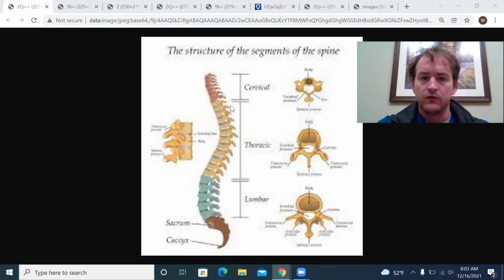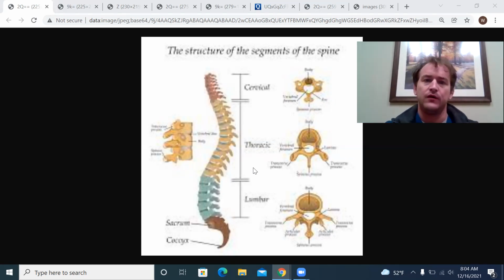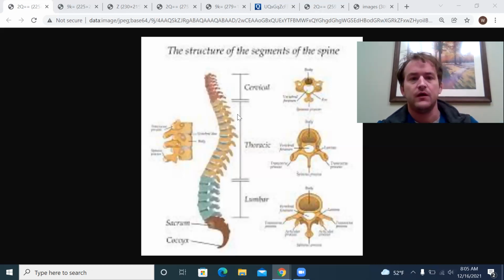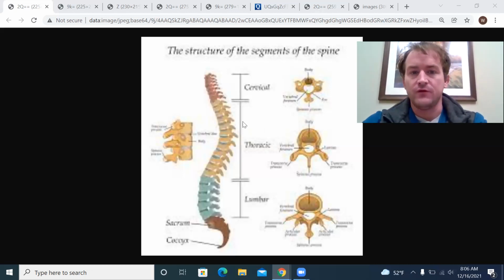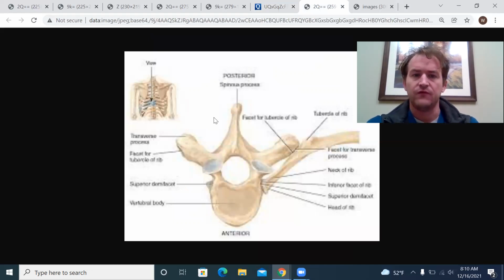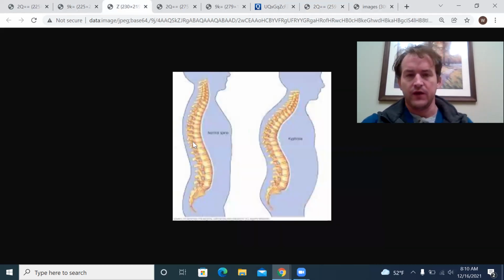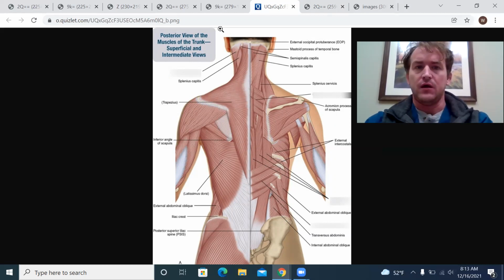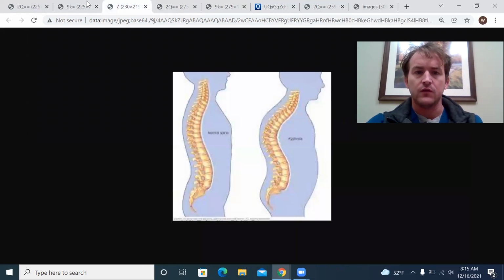Back Care Mid Back overview and discussion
general discussion of mid back anatomy, impact of posture, daily mobility, stretching and considerations to improve spinal health